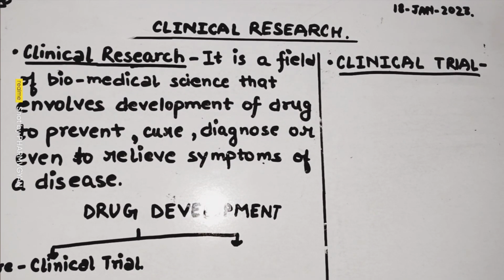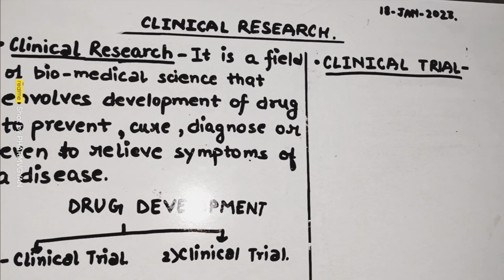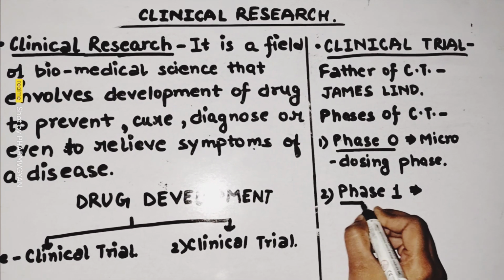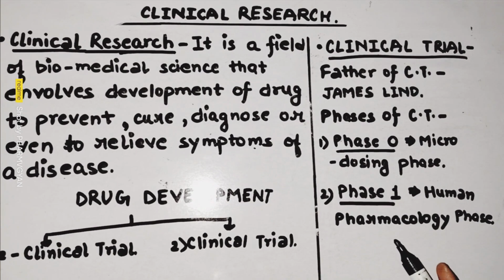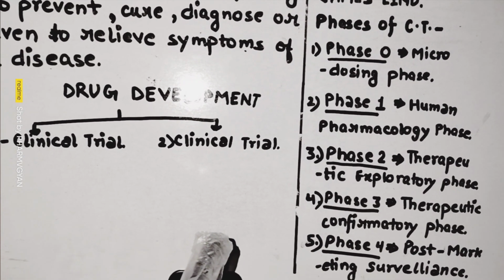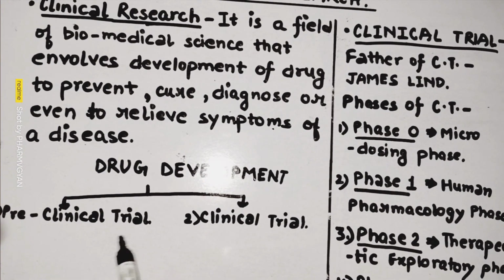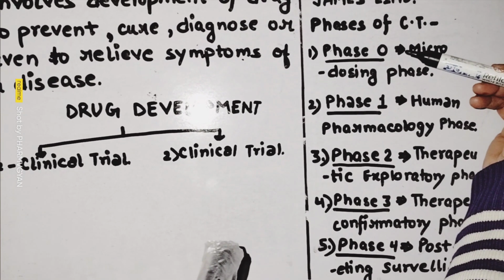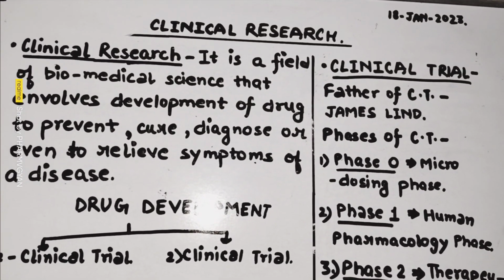CLINICAL RESEARCH -Phases of clinical trials (Module -1)